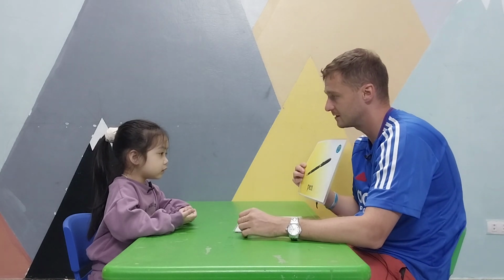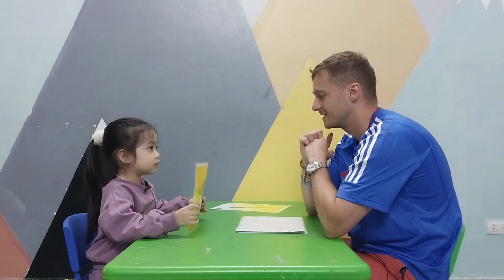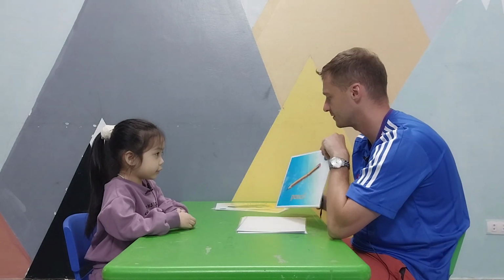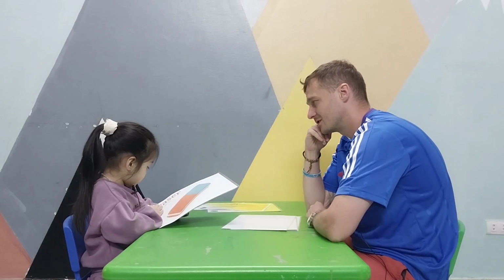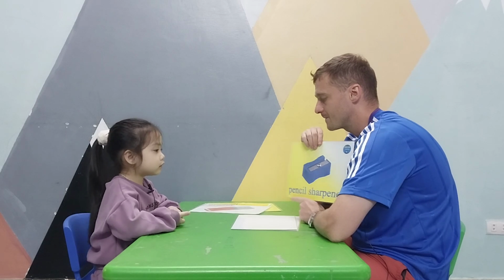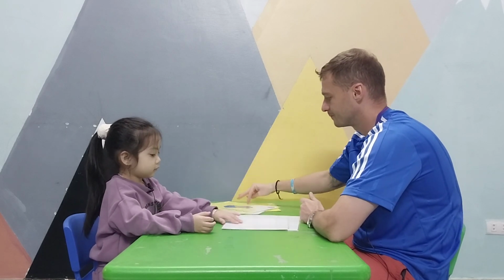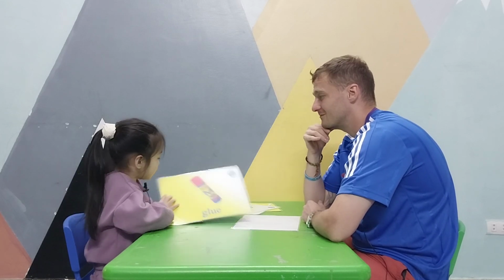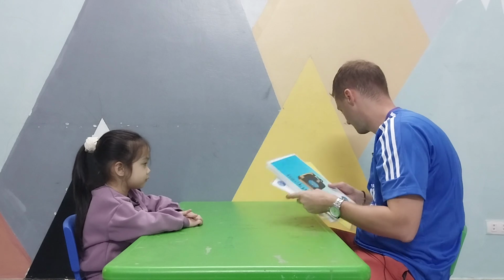Hà Dương - Spiders 1M - Speaking Test 10-11.2024